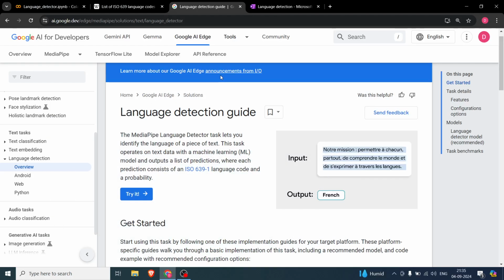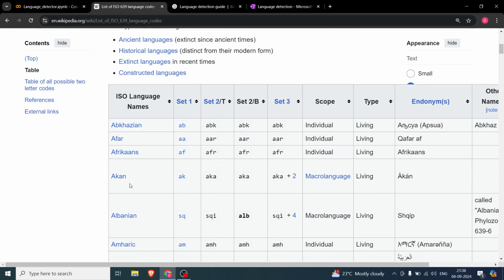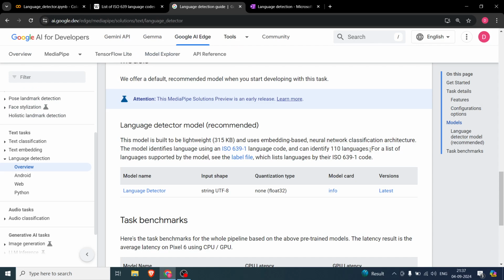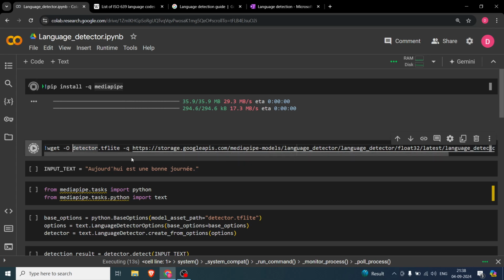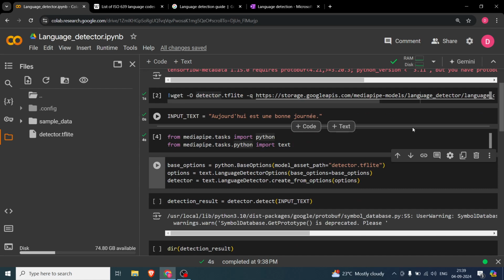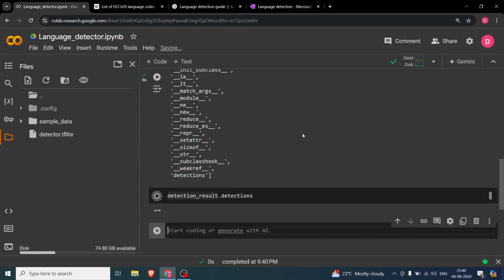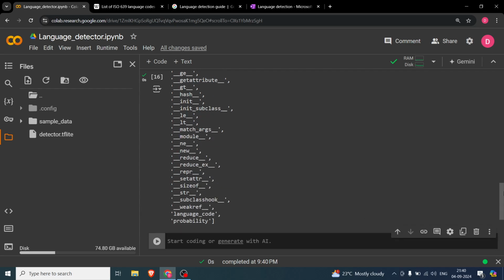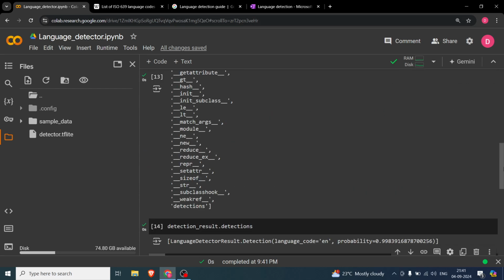Language Detection using Mediapipe | Language Classification using Python and Deep Learning.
In this video, we are going to see how to do language classification using Mediapipe. Basically, we are going to give a text to the model and the model is expected to find out which language does the text belong to. There are 110 languages that the model can classify.